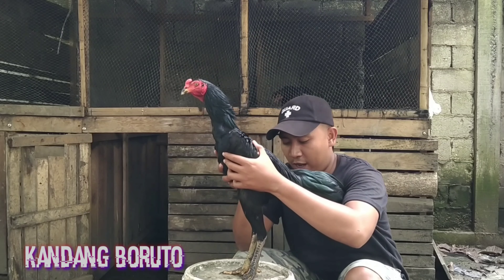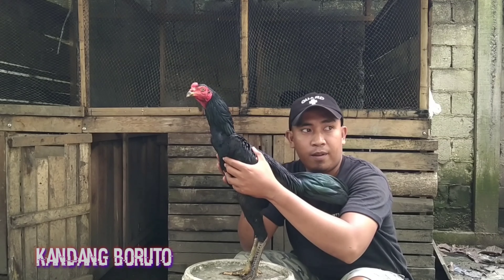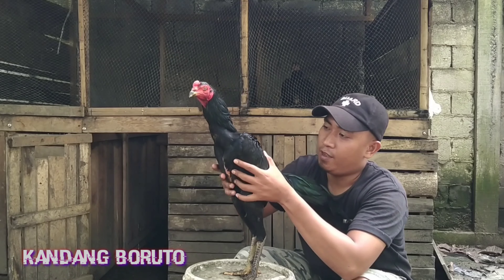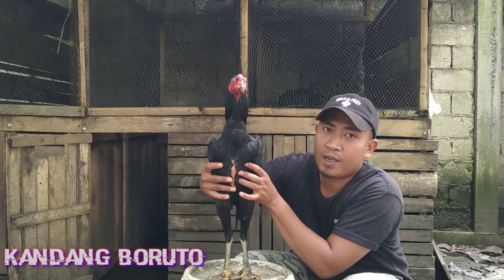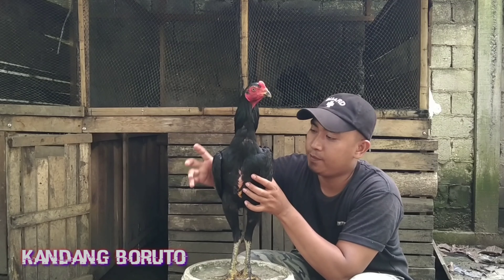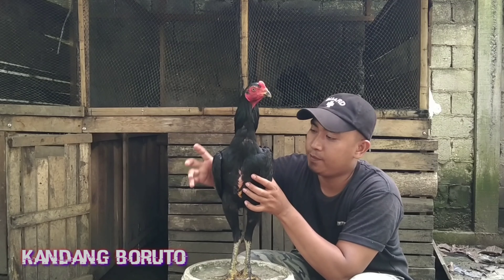mencoba membreeding ayymm pak00i pittbuull super teknik.brak00t.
mencoba mengawinkan ayam pakoy Pitbull x blackeso.full teknik dan brakot.